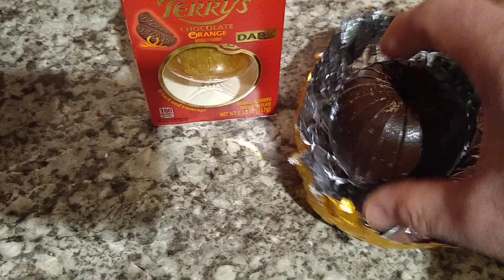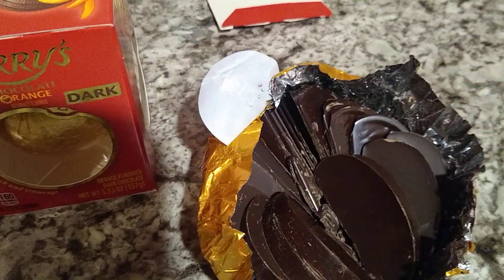How to. Separation of chocolate orange pieces. Whack and unwrap. In English. :)